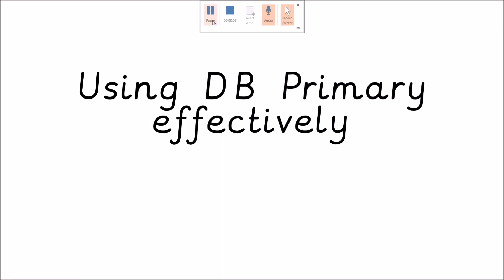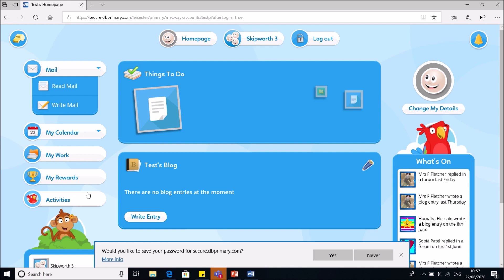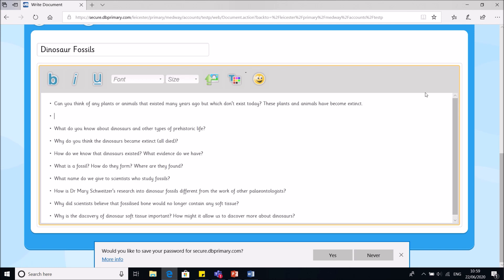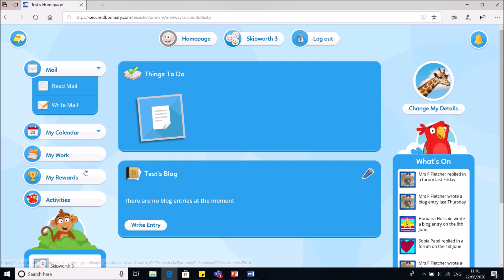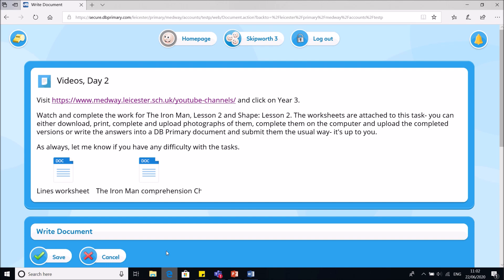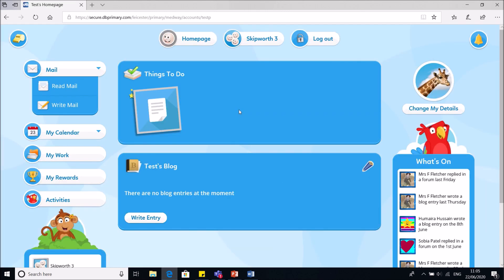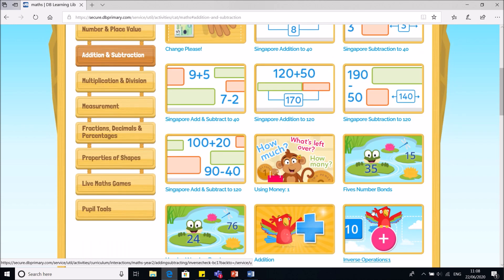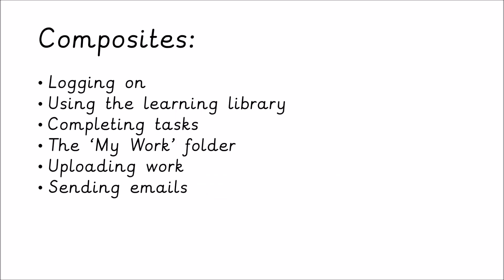Using DB Primary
Learn about how best to use DB Primary for maths.